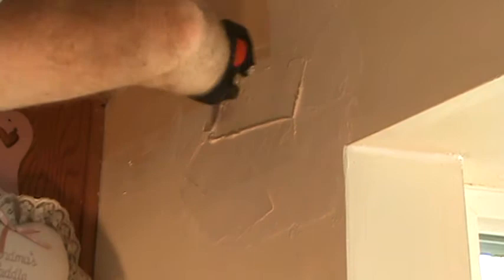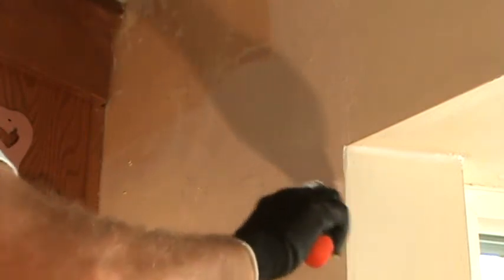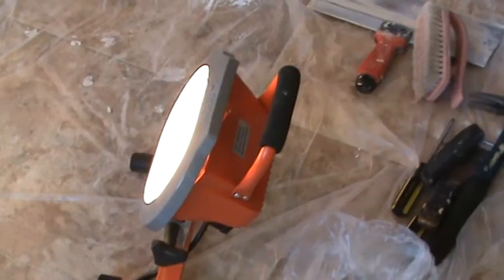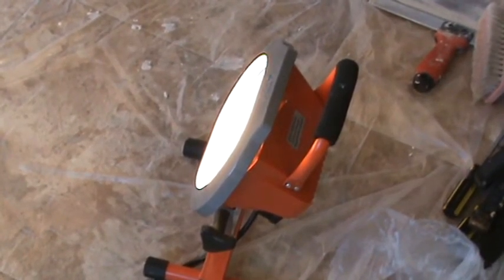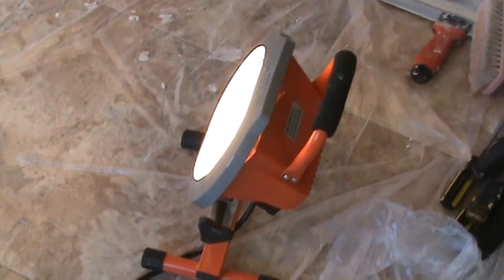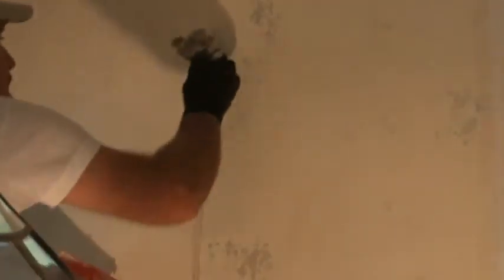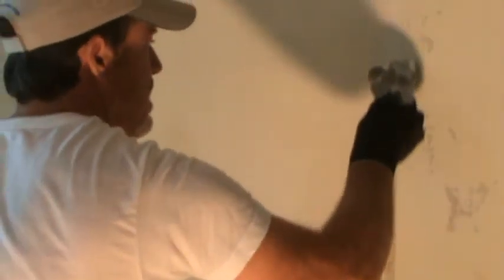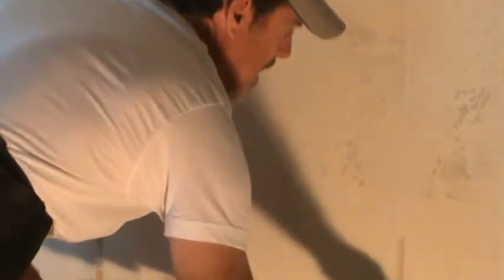DIY Tips When Applying Quickset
DIY tips when applying quickset is what this howto video is about. VideoJoe is applying quickset to some drywall repairs & he wants to show you a few tips when it comes to applying the quickset. Quickset never shrinks between coats & it dries as the name says. quick. VideoJoe likes to use quickset any time he does some sheetrock patches. Applying quickset is easy...when you know how. Watch & learn as VideoJoeShows you some DIY tips when it comes to working on some drywall repairs.